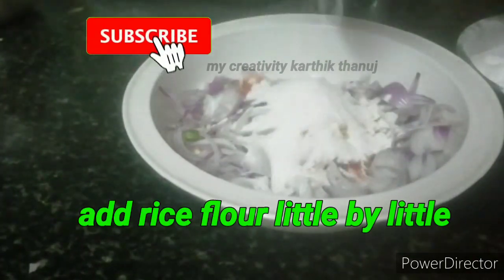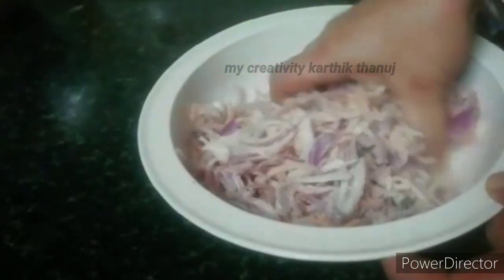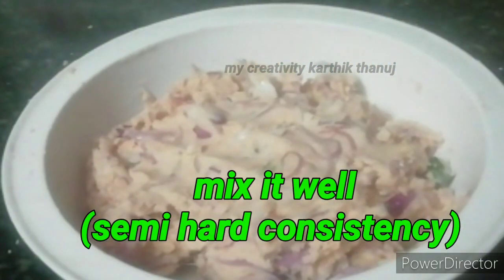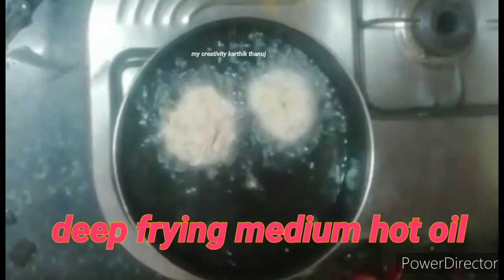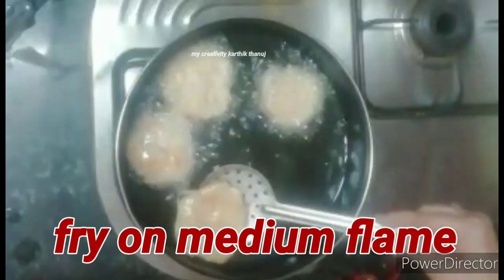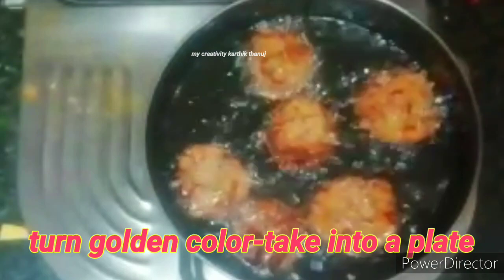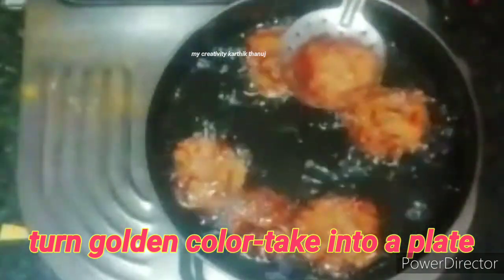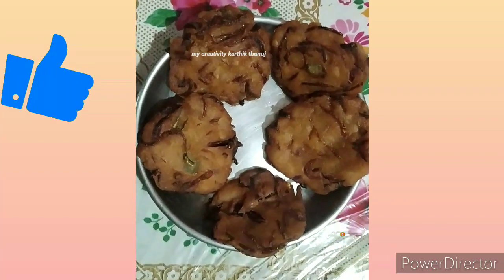పది నిమిషాల్లో చేసి పెట్టే పిల్లల స్నాక్/easy and quick snack recipe/my creativity karthik thanuj